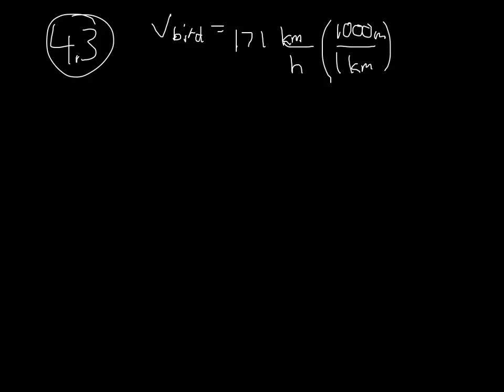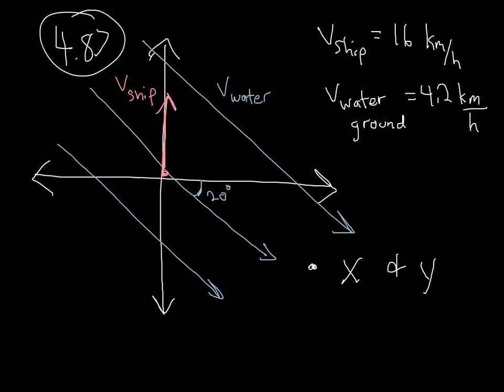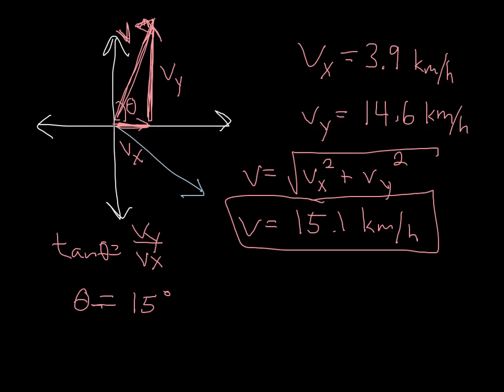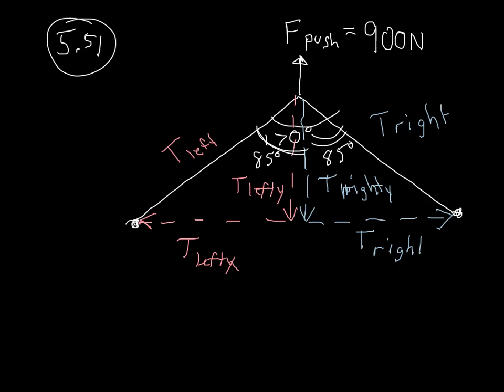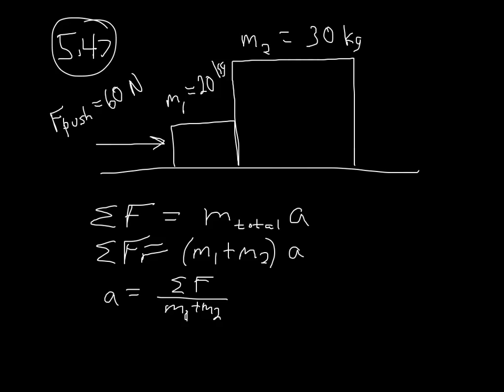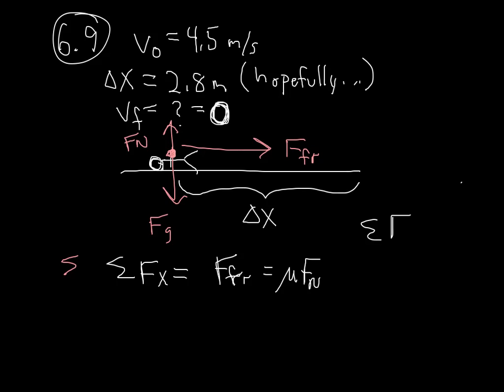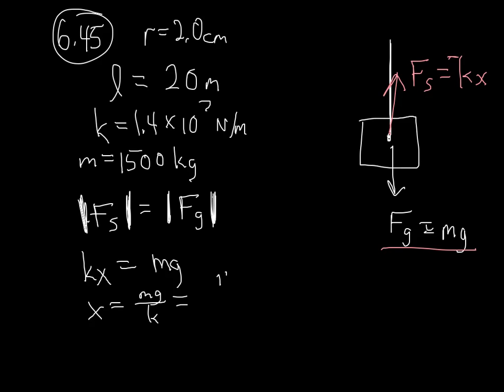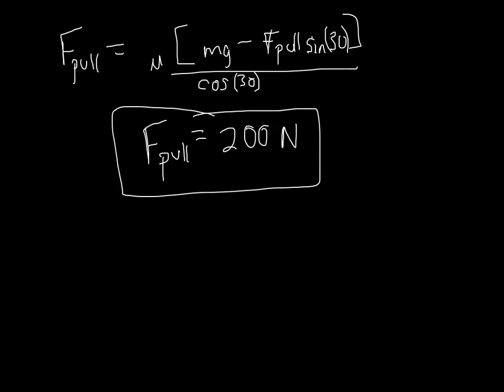Monday Review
Review of problems from Monday's lab review.